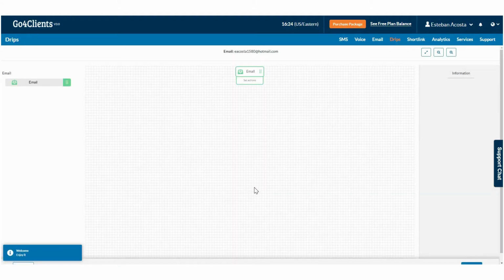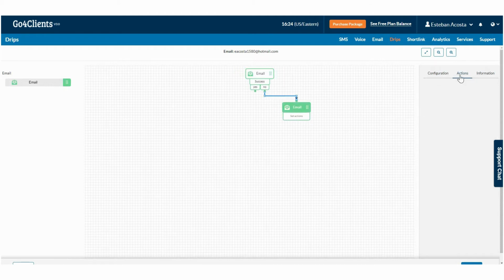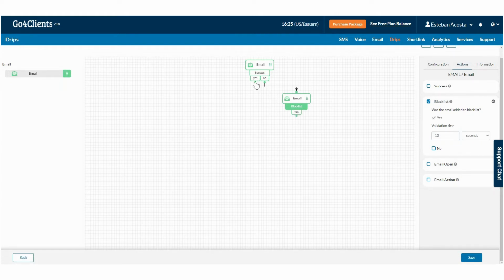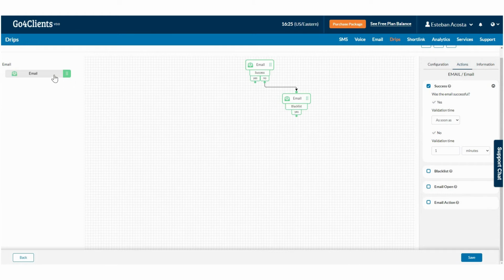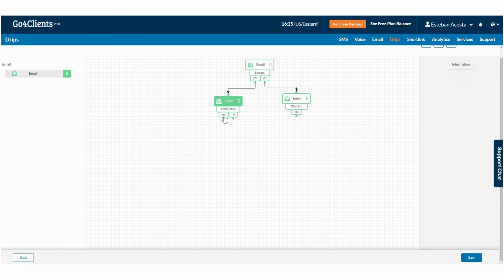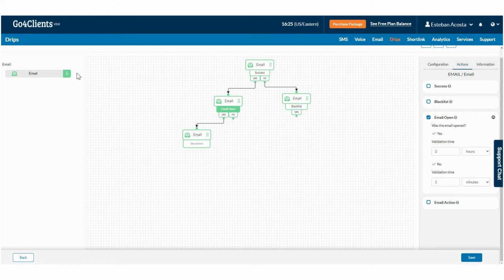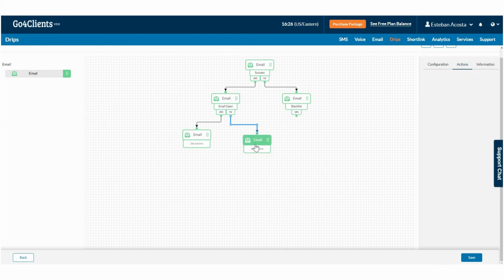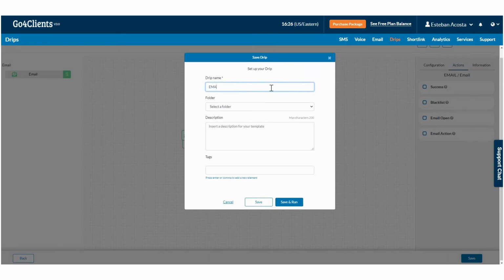First Email Drip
In this video, I will teach you how to use Go4Clients email drip feature which allows you to automate emails to your audience and send follow-ups based on their engagement

Interested in automated, direct, personalized outreach to your audience through text, email, and voice for your business?